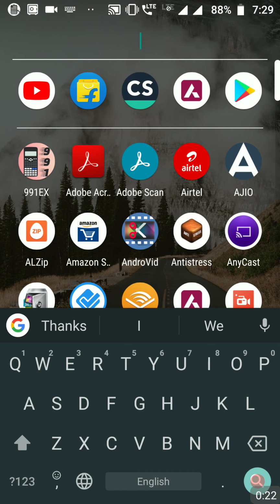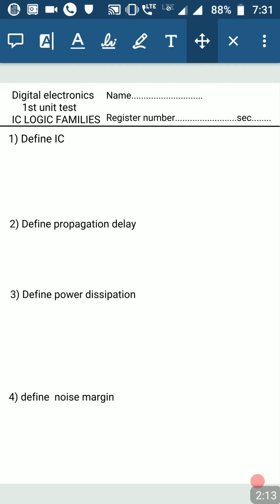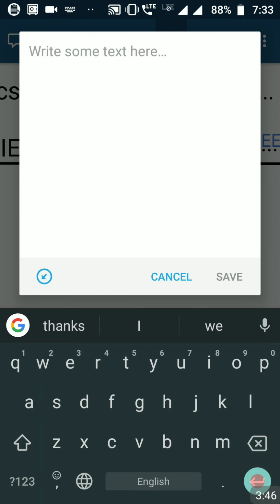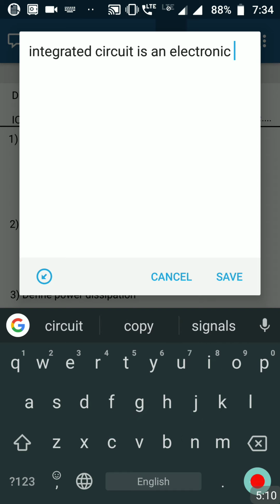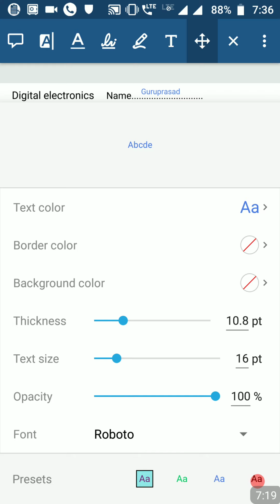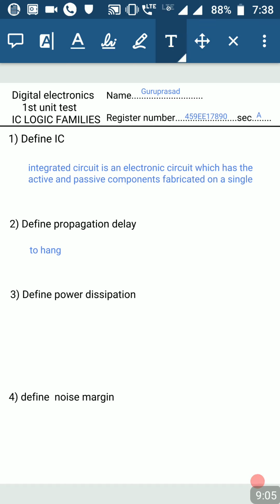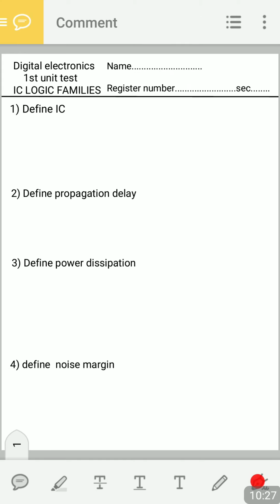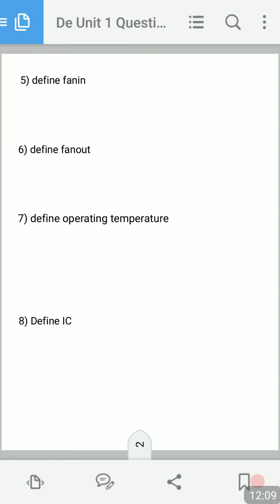How to write answers on PDF question papers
In this video I have explained how to write answers using xodo and Adobe reader